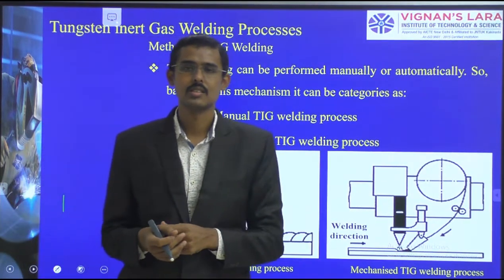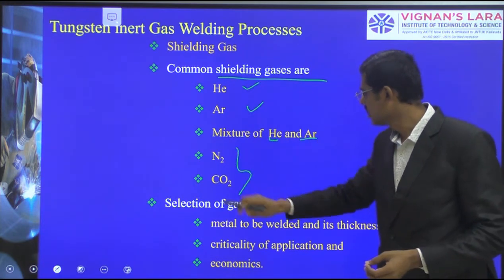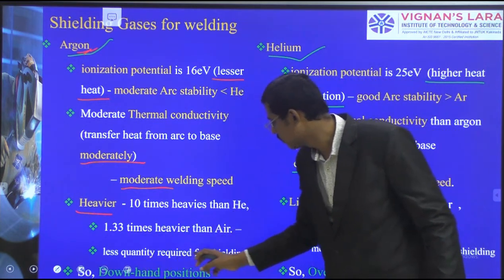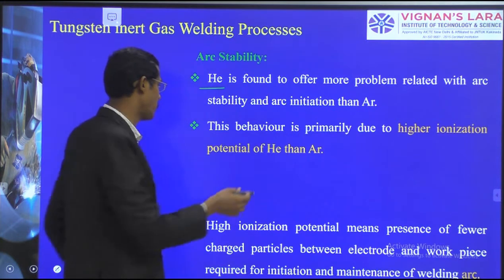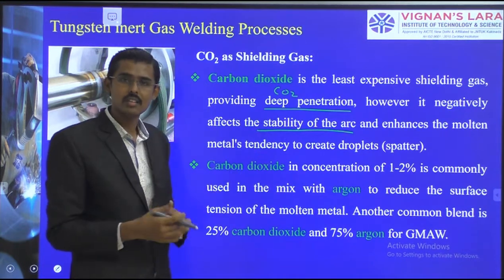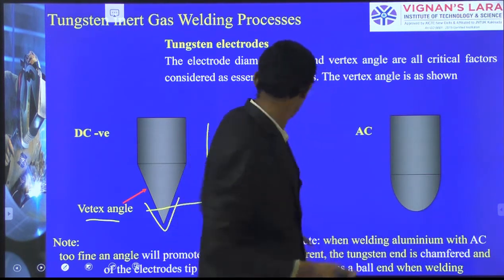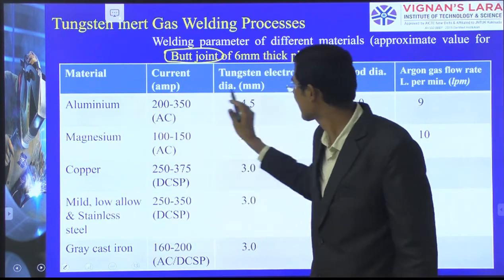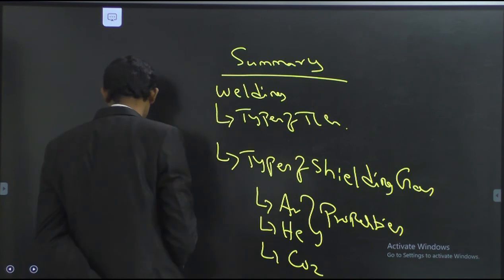Production Technology-Unit 3: Part 17a-JNTUK-Process Variables-TIG Welding-Shielding-Ar-He-CSWIP 3.1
Part 17a-JNTUK-Process Variables-TIG-Shielding Gases-Ar-He-Welding-GTAW--CSWIP 3.1